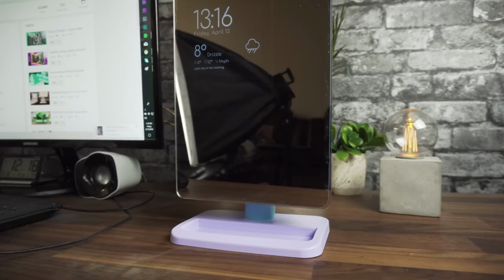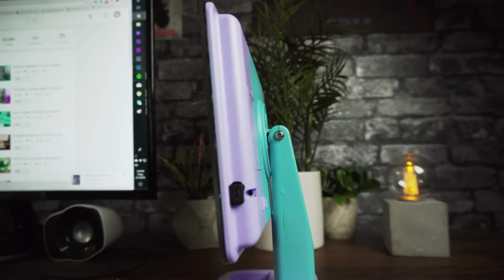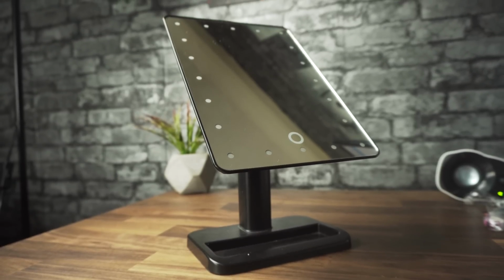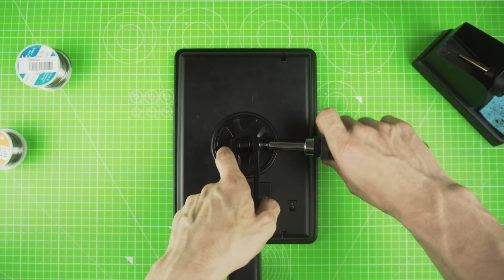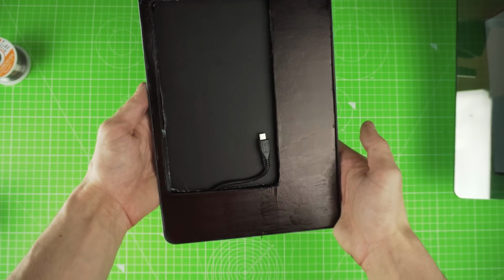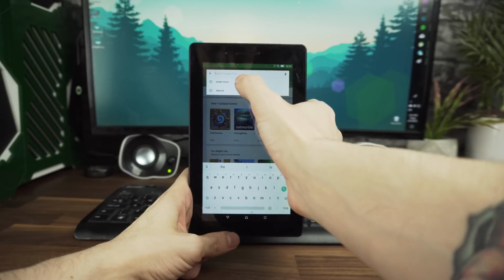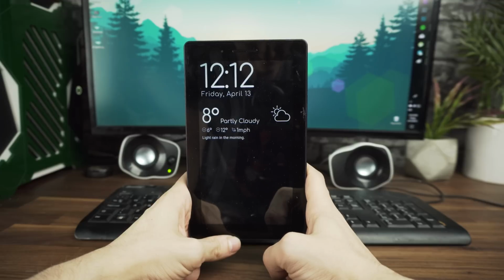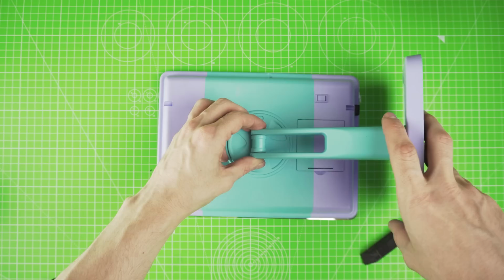Make a Smart Mirror from an Old Tablet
How to make a smart mirror from an old tablet and a two-way mirror. Being able to charge it through mini USB is a win so you can take it everywhere. I like upcycling stuff so this will be a nice little project, who shouldn't take more than 2 hours to be done.

Parts used:
UK
Makeup mirror
7-inch Tablet
Micro USB extension
Spray paint
Glue gun

US
Makeup mirror
7-inch Tablet
Micro USB extension
Spray paint
Glue gun